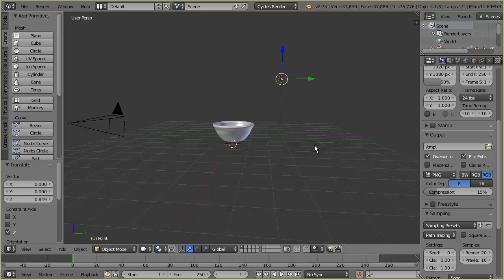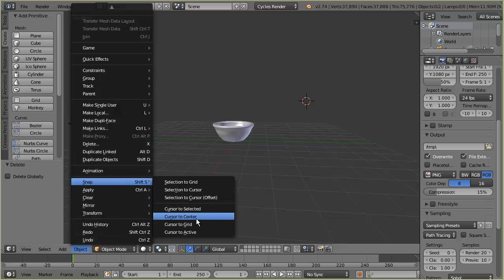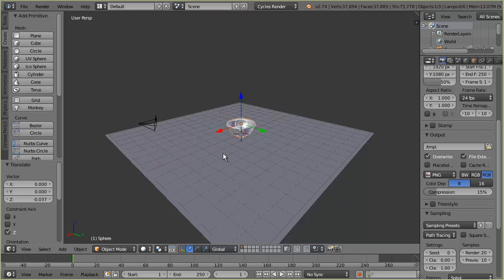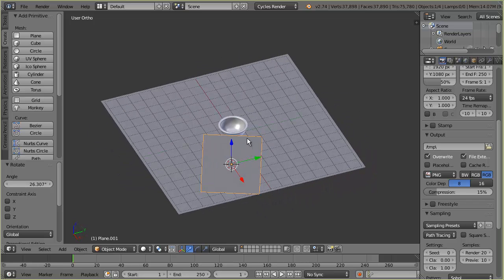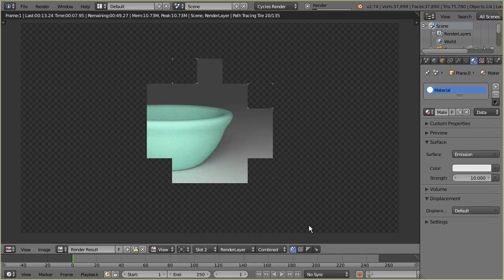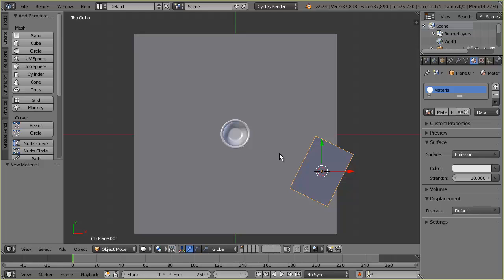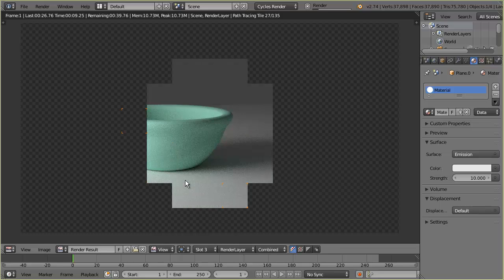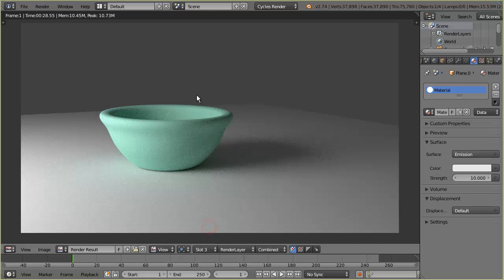Simple lighting system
Make your models look better by improving your lighting system